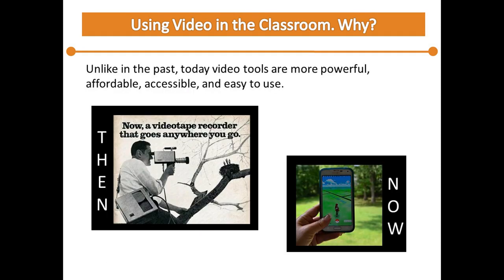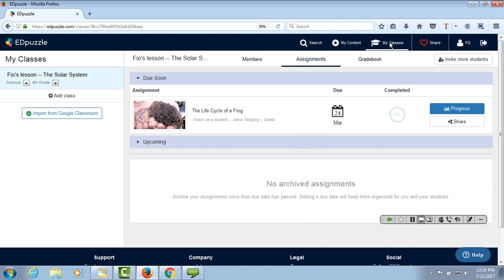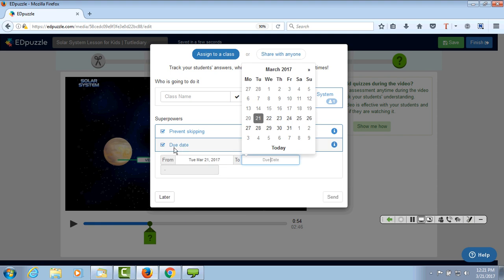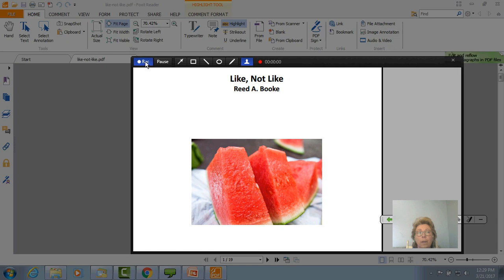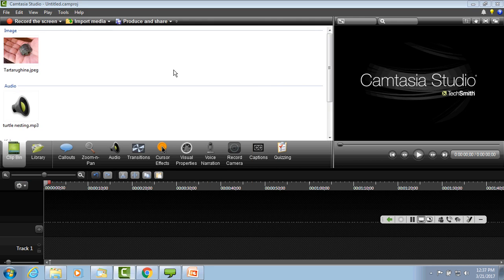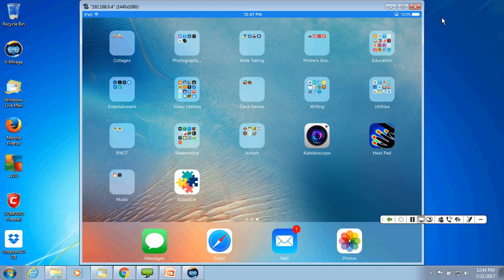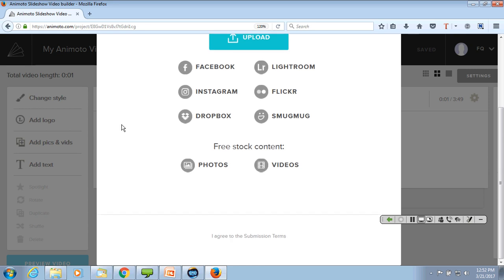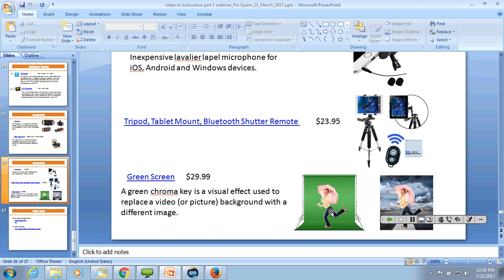Play, Pause, Stop, Rewind: The Impact of Video in Instruction – Session 1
Presenter: Fiorella Quinn, M.S. Private Consultant, Developer

In this three-part webinar, we will explore a wide range of tools, apps, and software applications that can be used by learners and teachers in a variety of educational projects and classroom activities.
Video is an instructional tool that can support learning in unique and powerful ways. It has the ability to engage viewers more than other traditional types of instructional materials. If 'an image is worth a thousand words,' the use of moving images and sounds in a video can bring content to life and offer students a more concrete and realistic type of learning experience.

Teachers can use video to build comprehension skills, provide feedback to students, show experiments or procedures, give mini-lectures, stimulate critical thinking, or take virtual field trips. The use of video in the classroom supports different learning styles in addition to providing many opportunities for discovery, discussion, and problem solving.

Students use mobile devices on a daily basis. Thanks to modern technology, every mobile device from tablets to cell phones to Chromebooks, include high quality cameras that are able to record high quality video. By encouraging our learners to use everyday technology for academic purposes, we help them discover new and creative uses of mobile devices and teach them many fundamental skills such as research, collaboration, organization, planning, and time management.
Session 1: Video tools that are needed to record, capture, download, enhance, edit, add captions and animation on different platforms and devices.